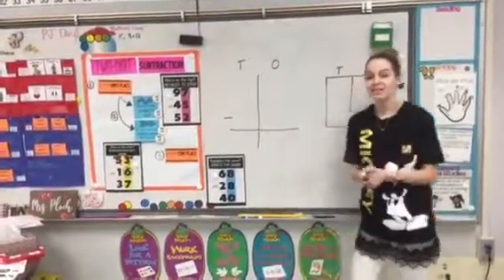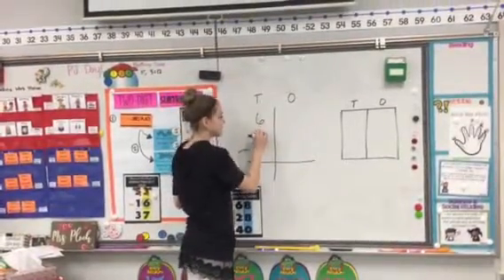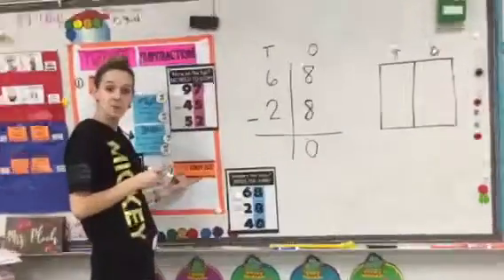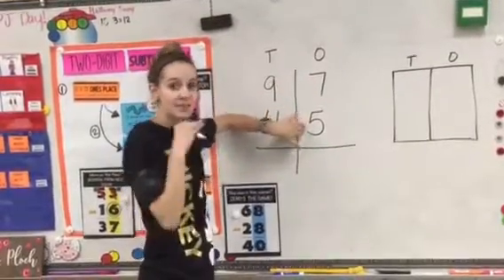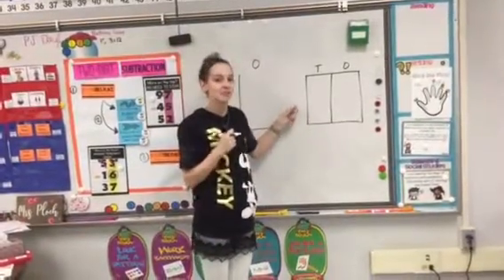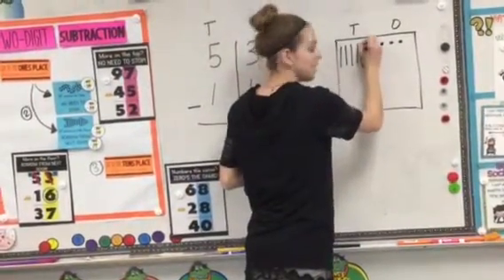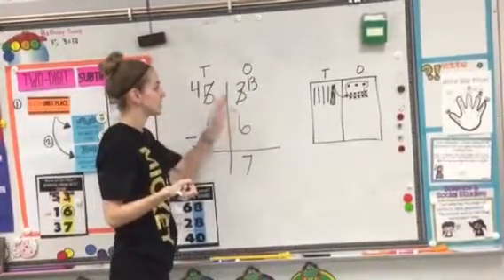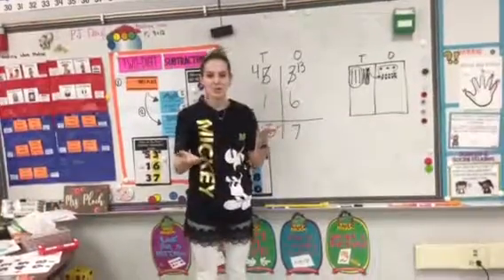Subtraction without and with Regrouping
A video to help you and your star practice subtraction without and with regrouping at home. Happy subtracting!!